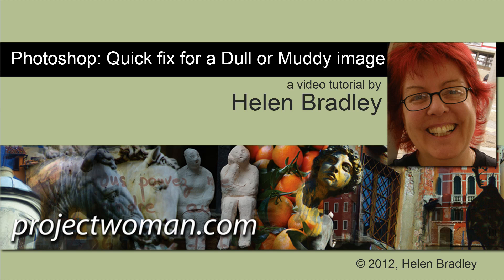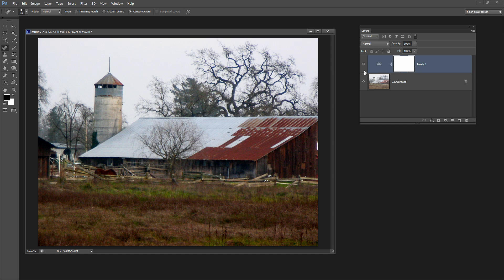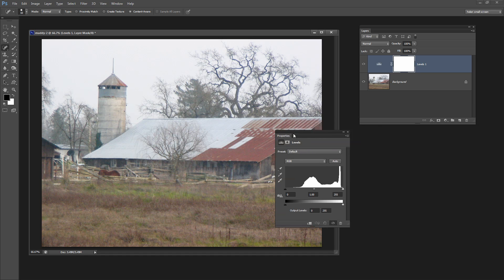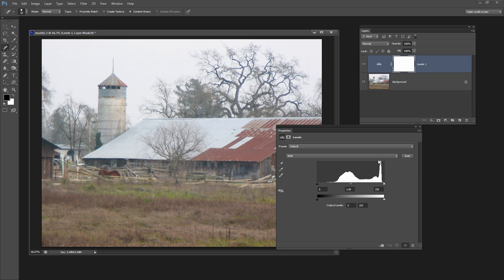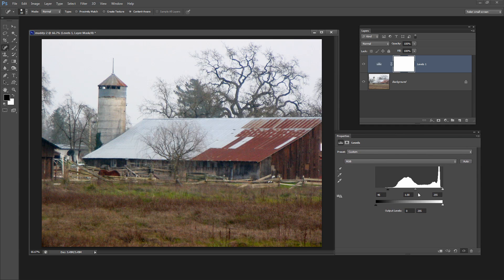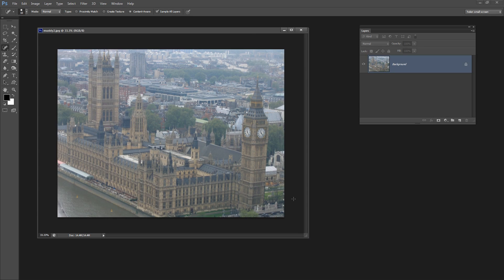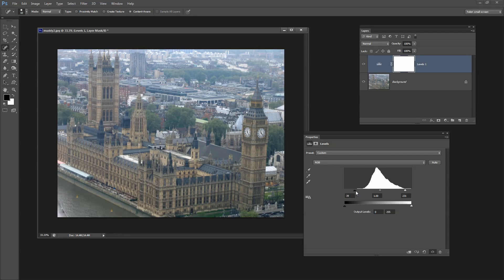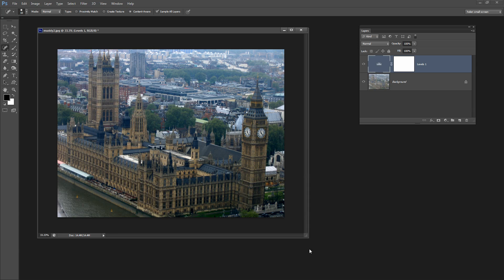Fix Dull Foggy Photos in Photoshop - Add Instant Contrast and Pop to your photo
Learn a Quick Fix for Dull Foggy Images in Photoshop.
When your photos are dull and foggy and when they lack definition and contrast this simple fix will improve them instantly.
This fix uses a Photoshop Levels adjustment which is a simple way to fix dull, lifeless images and those that look hazy.
You will learn how to apply a Levels Adjustment layer to an image, how to read the histogram chart to understand what is happening in the image and how to use levels to fix your image in seconds. So, you can instantly remove haze, and fix dull photos in Photoshop.